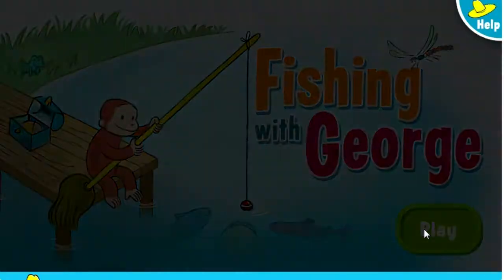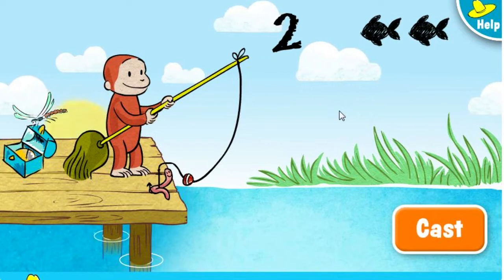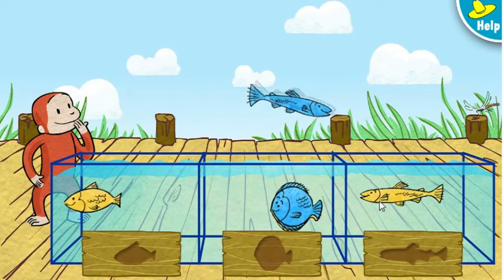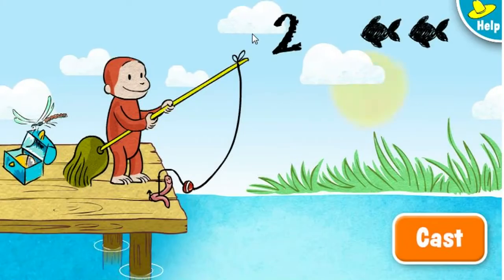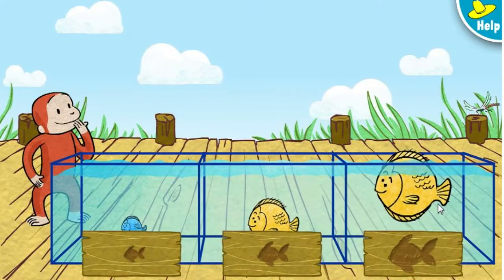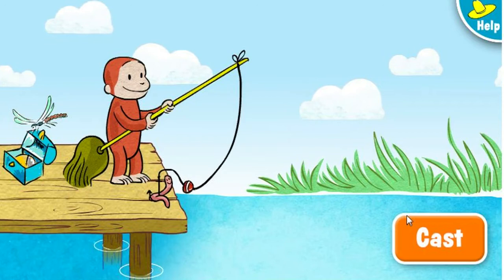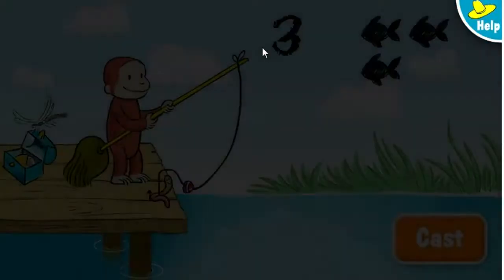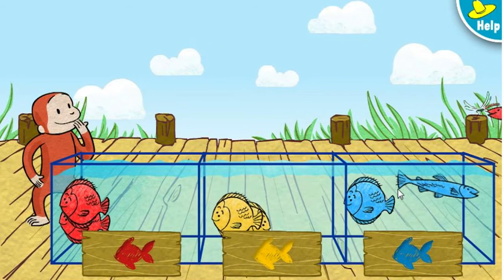Curious George - Fishing With George - Curious George Games